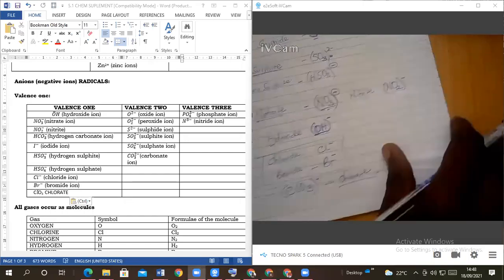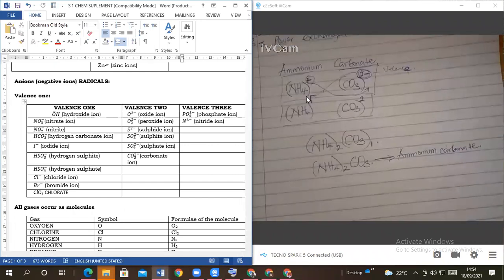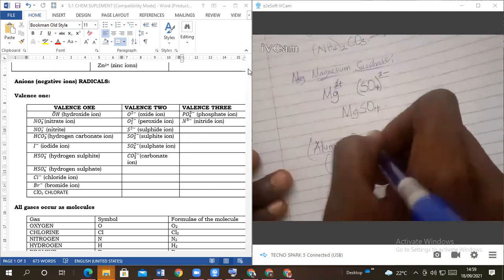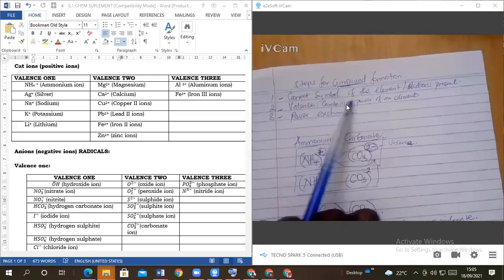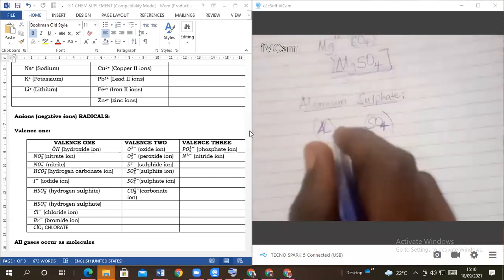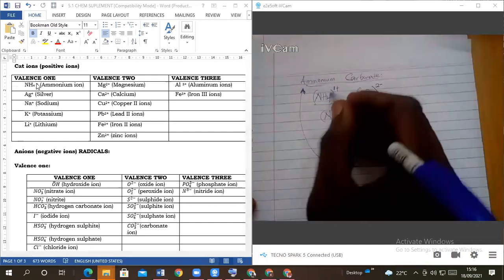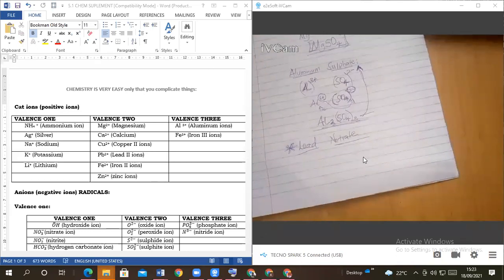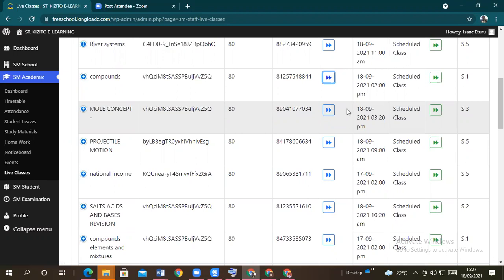COMPOUND FORMATION PART 2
THIS VIDEO PROVIDES DETAILED AND EXACT WAY TO FORM COMPOUNDS IN CHEMISTRY